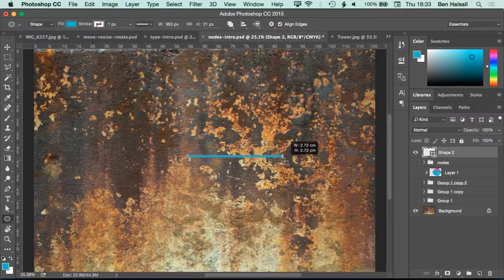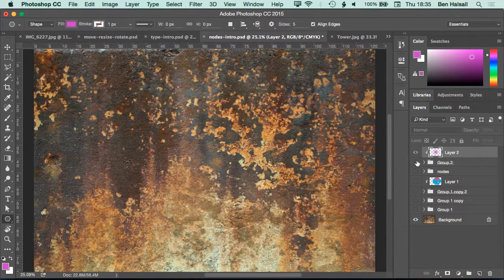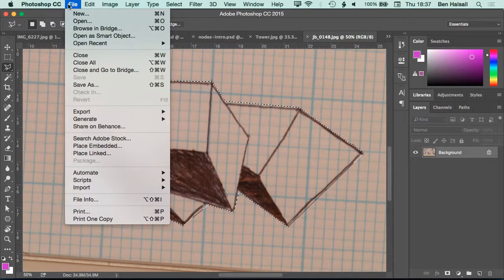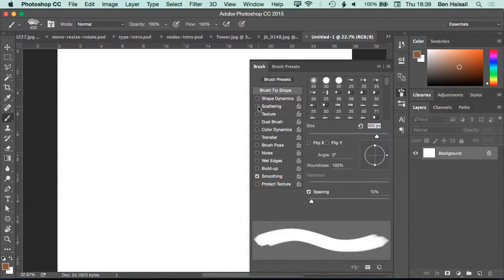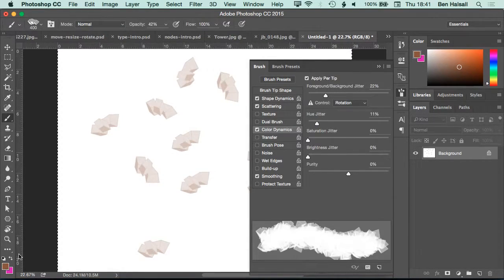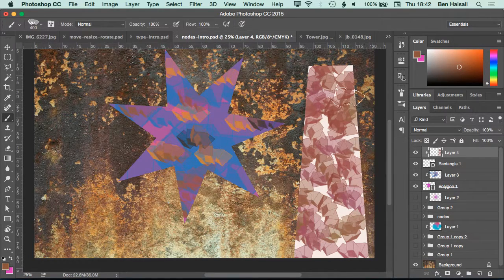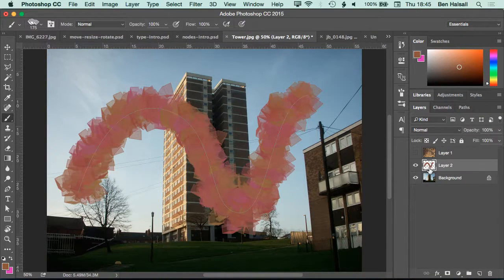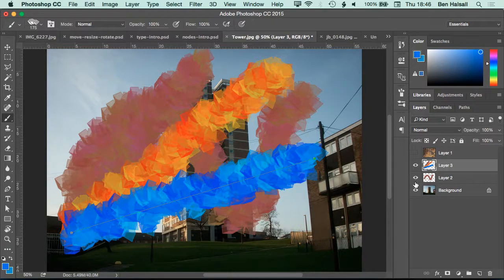Photoshop: Creating Nodes, Brush Intro & Painting Using Clipping Masks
In this live recording I cover how to create nodes using shape layers with rotate and repeat, how to make your own brushes from hand-drawn sketches as well as covering how to paint into clipping masks and along paths.